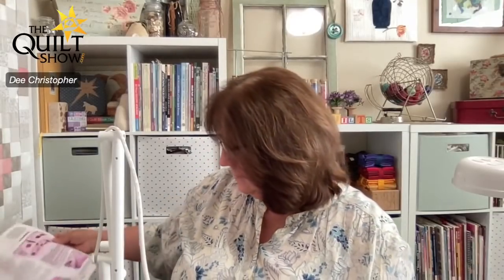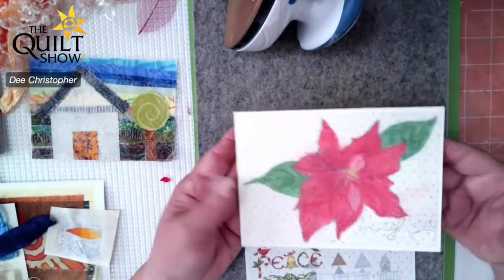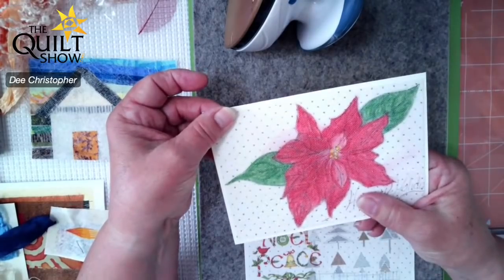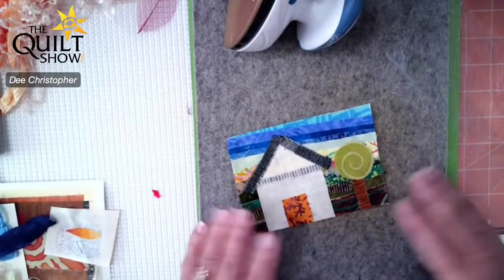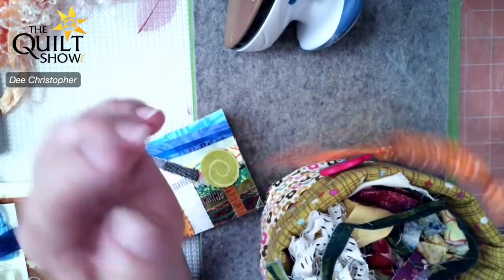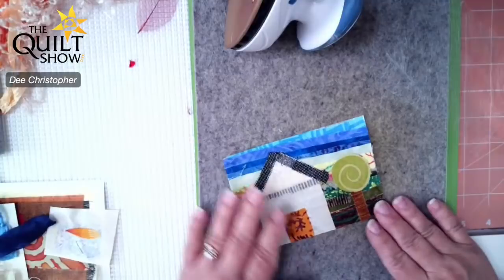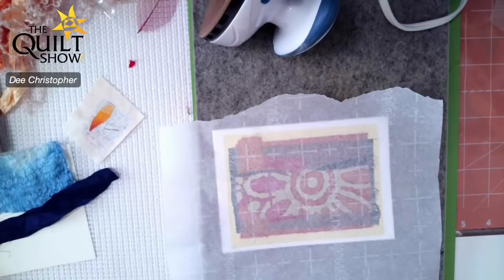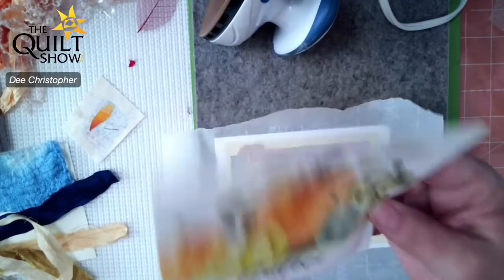Dee's Saturday Sampler - Fiber Collage Holiday & Note Cards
These are fun and special. Fiber Collage Art Cards - using bits and pieces of fabric, paper, ribbons, etc to use up scraps and create one of a kind note or holiday cards. These cards can be very personal and bring a very welcome change from commercial greetings. People will take notice when your card arrives.